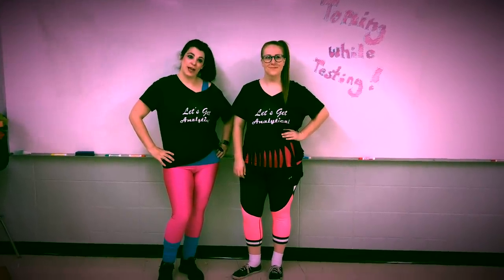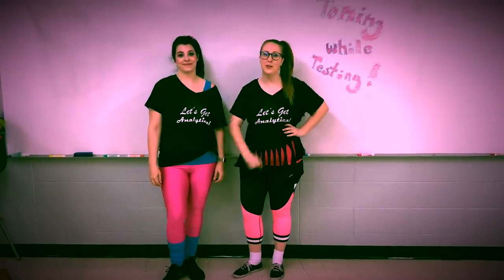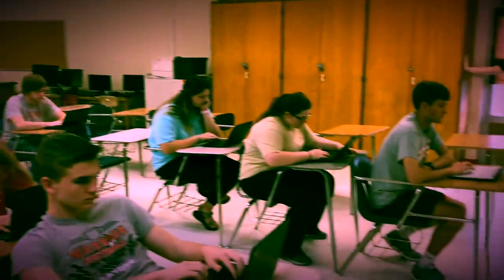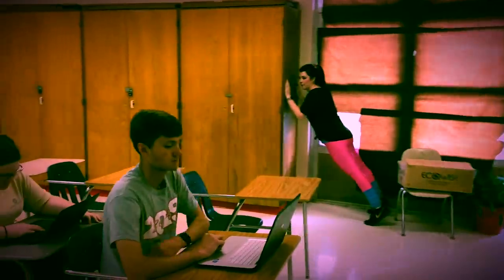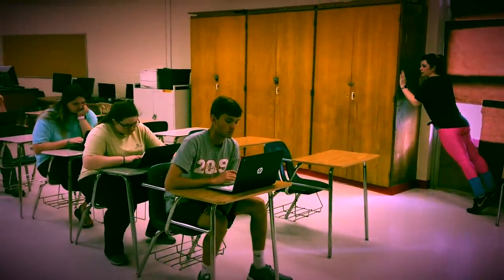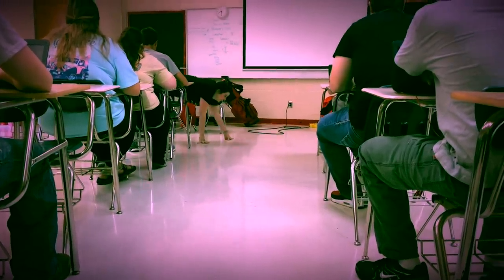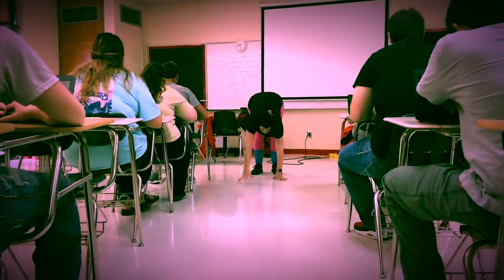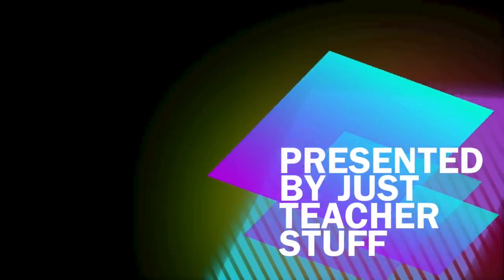Toning while Testing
Get fit and fabulous while administering those standardized tests!